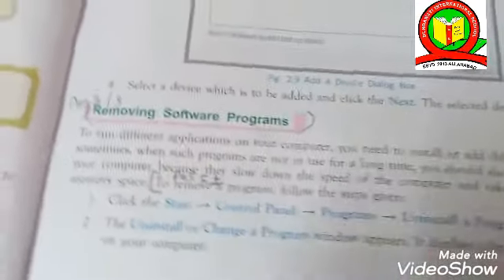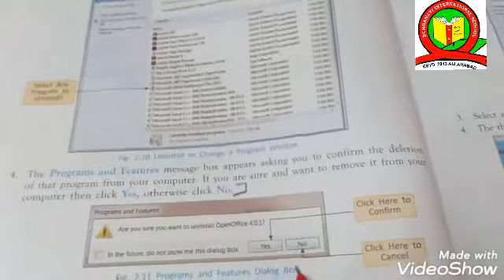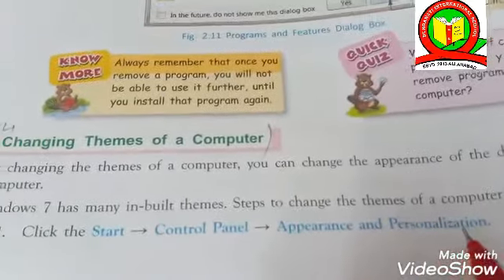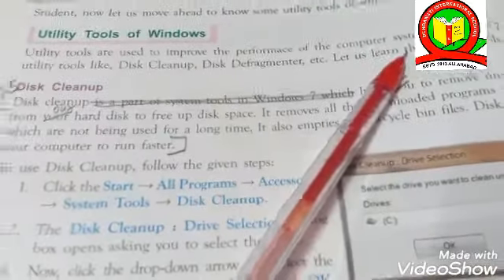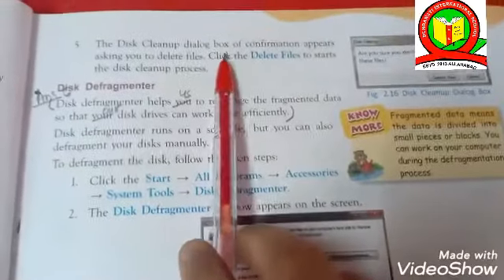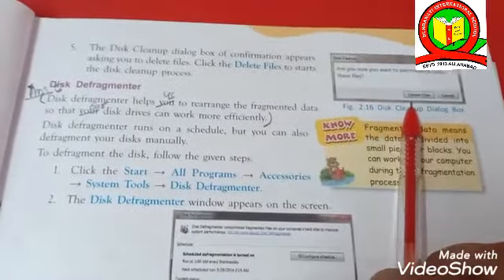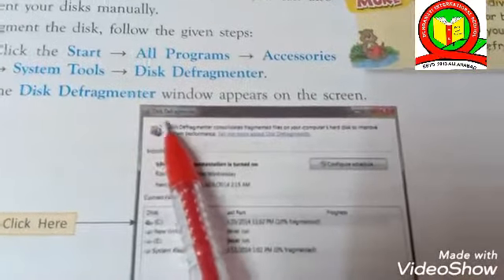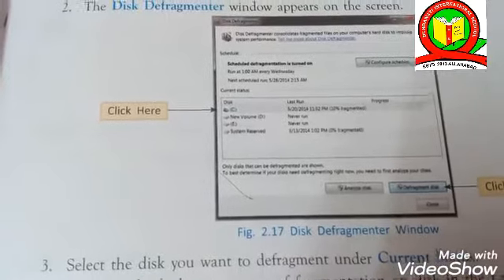CLASS 6 COMPUTER (Ch-2)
Students may ask their doubts in the comment box of the video.